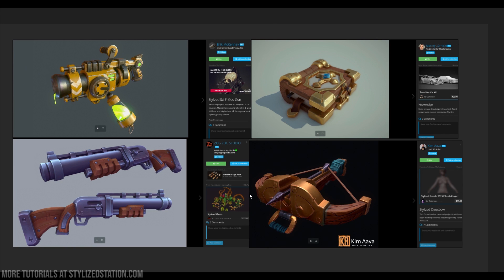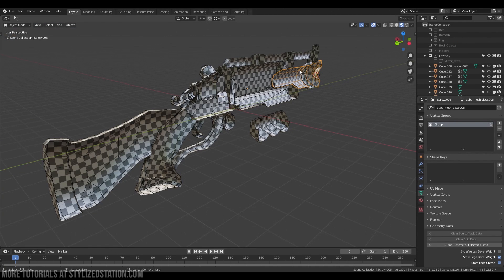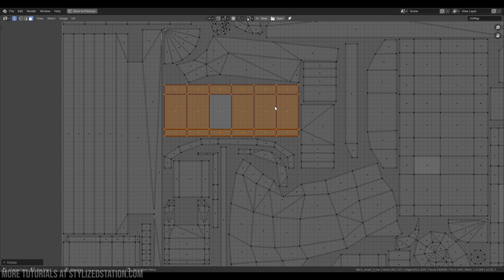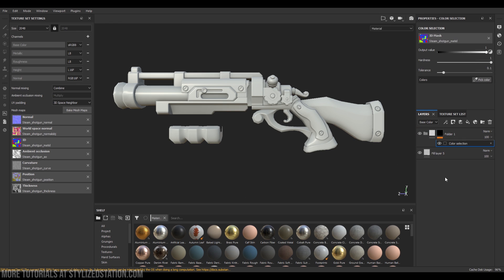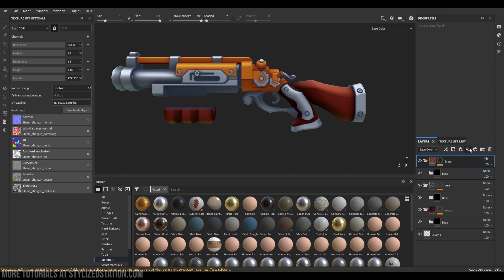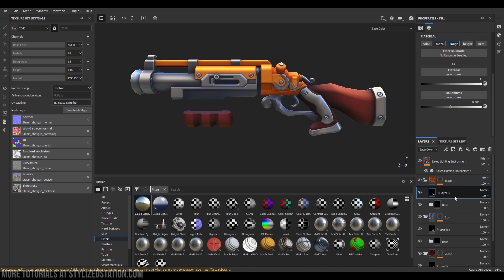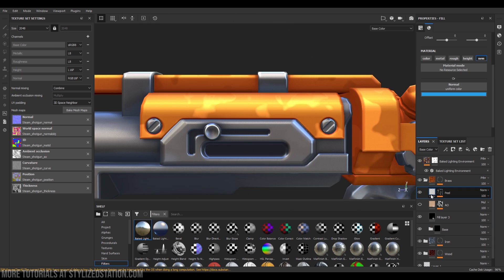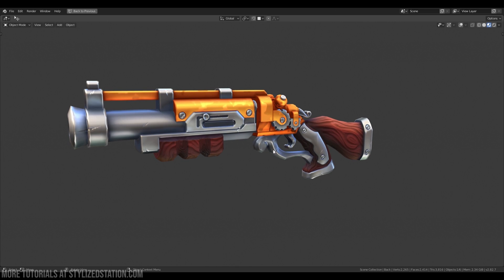STYLIZED Shotgun in Blender and Substance Painter with Breakdown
Stylized weapon creation in Blender is a topic that isn't covered by too many channels, which is why I've gone out of the way to make sure you guys have some reference to start with at the very least.

Shotgun (Volodymyr Shtohun) stops by Stylized Station to give us a quick breakdown demonstrating his stylized workflow in Blender and Substance Painter.
This tutorial is packed with information and tips and tricks to help improve your stylized workflow.

Struggling with Substance Painter? Transform your Substance Painter texturing skills with HUNDREDS of professional-level assets, and hours of high quality tutorials 🎉